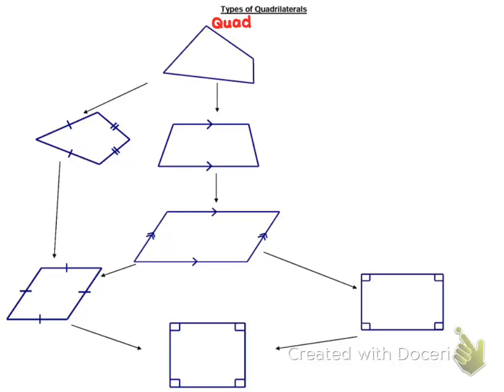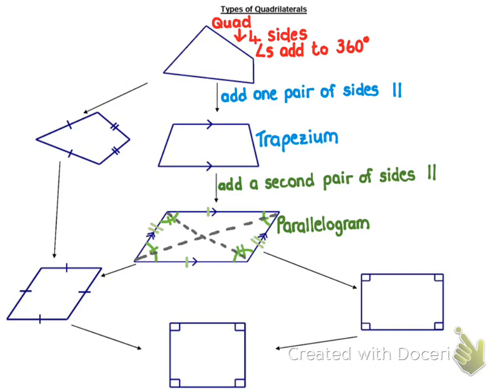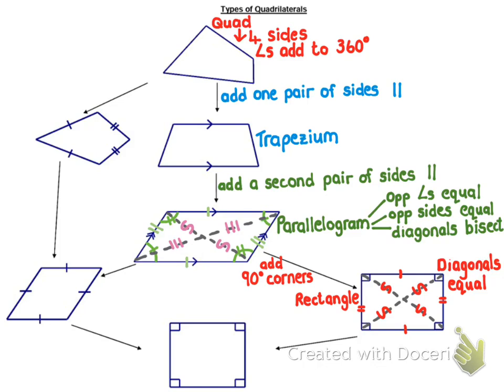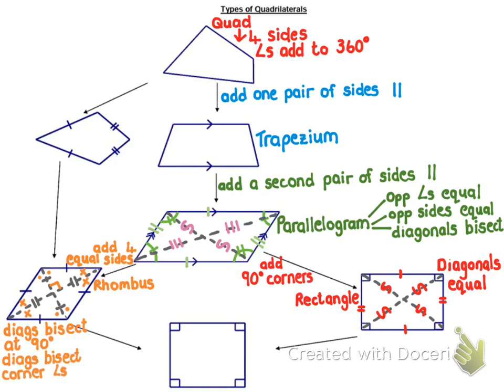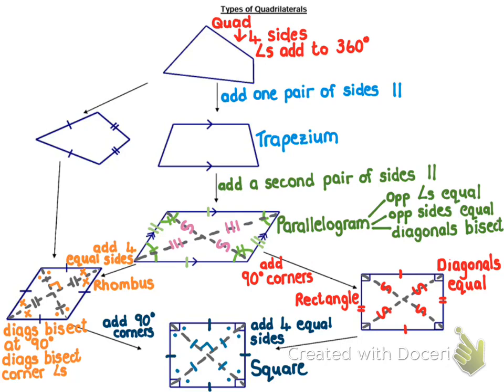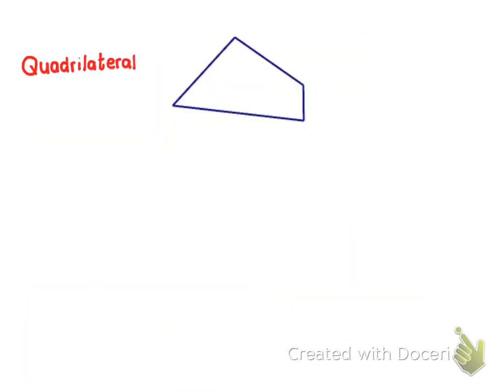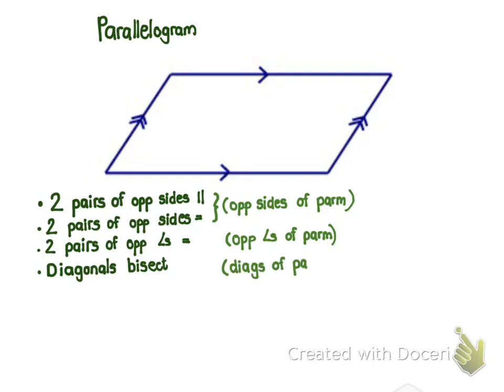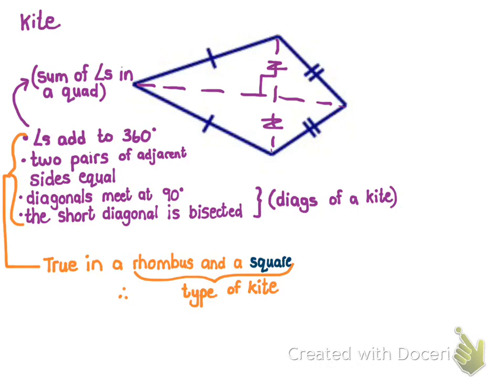Grade 8,9,10 Types of Quadrilaterals